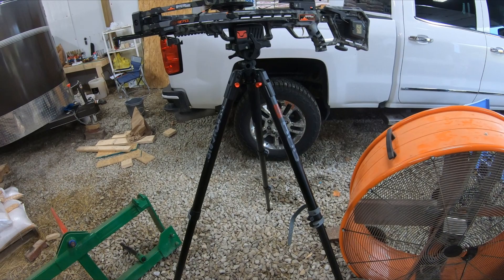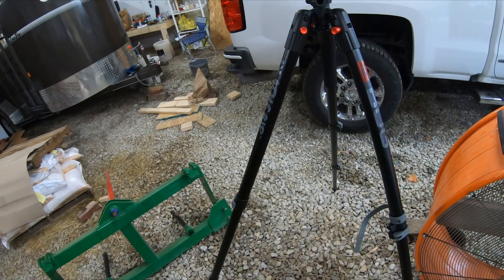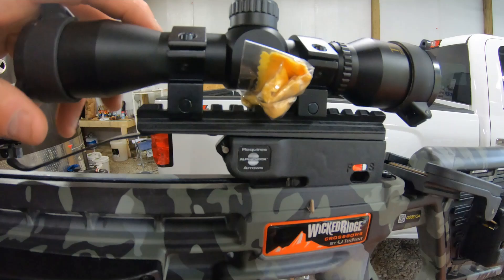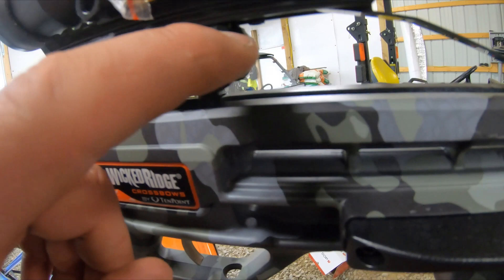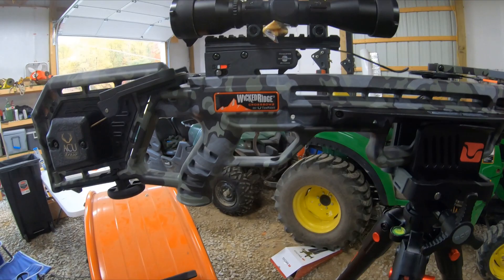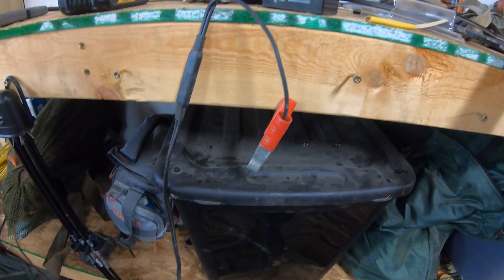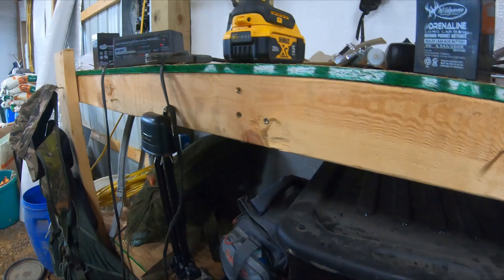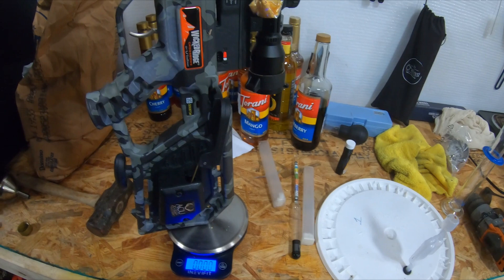This Has To Be The Best Crossbow Money Can Buy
This Has To Be The Best CrossBow Money Can Buy TenPoint Crossbows Are The Best Money Can Buy And I will Prove It

LOOKING FOR TOOLS AND GOODIES USED ON THE FARM CHANNEL..HERE YA GO!
page!)